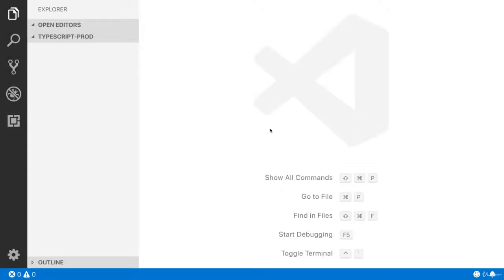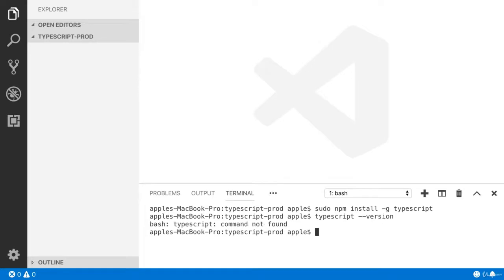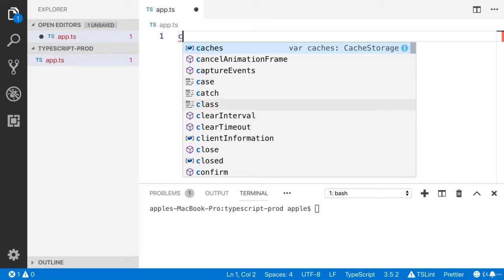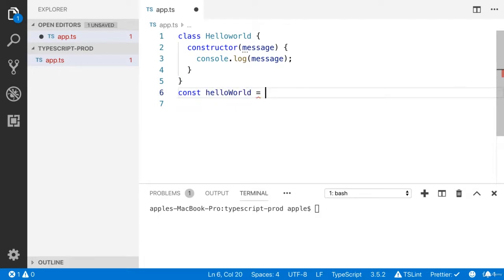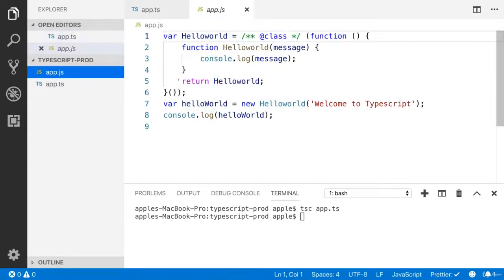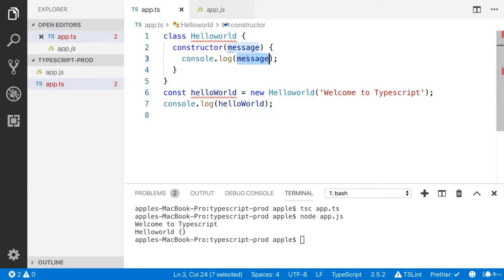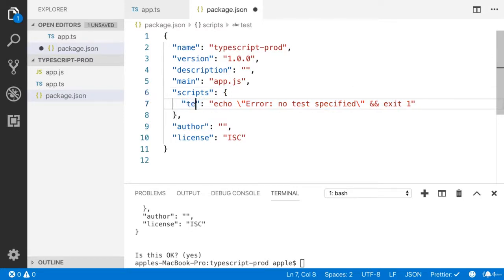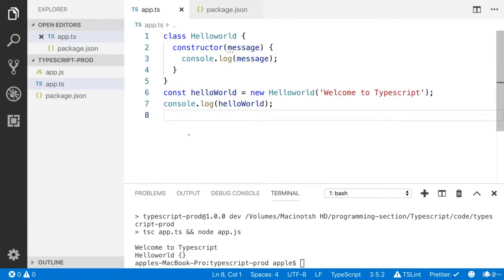LESSON 3 - Typescript Setup and Installation